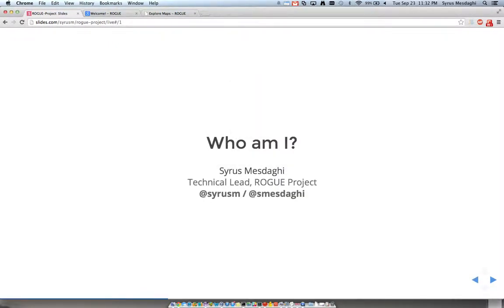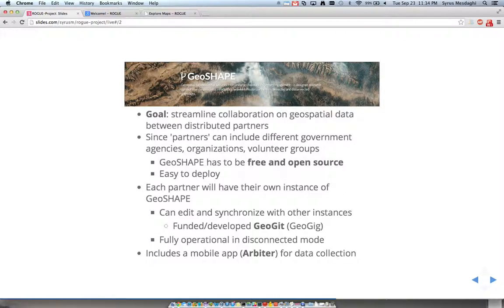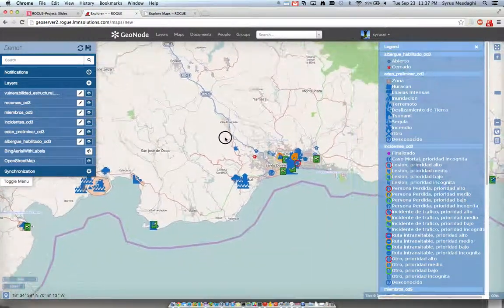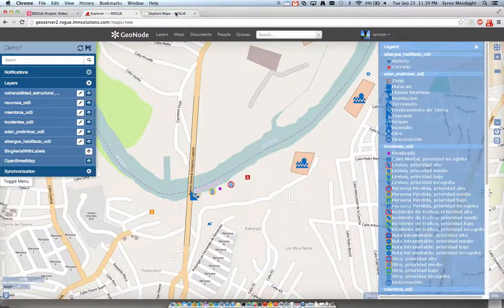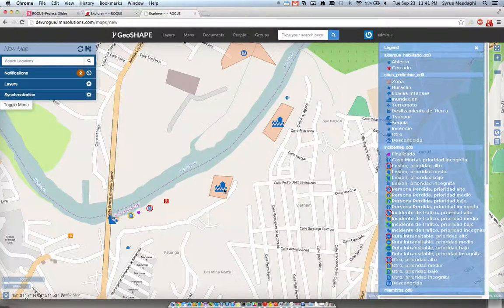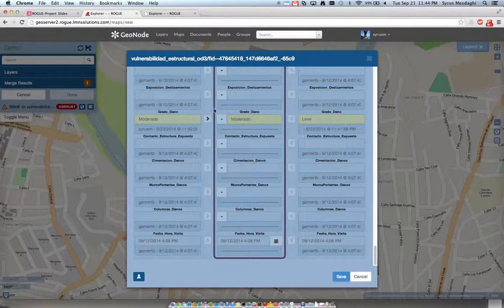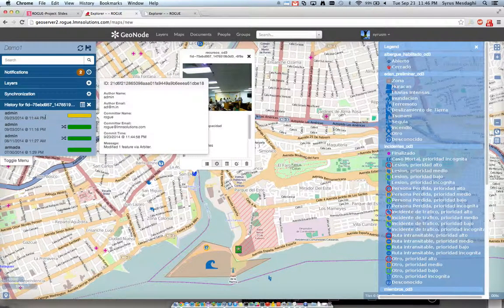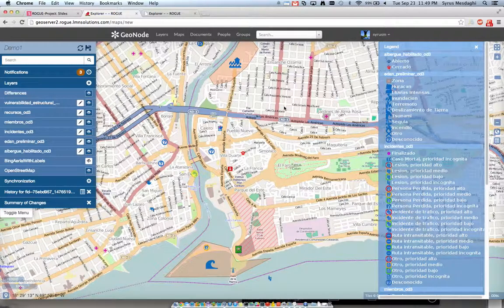Rogue / GeoSHAPE Overview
Overview of the rogue project and geoshape which is free and open source software. for additional info and instructions to how to set it up.